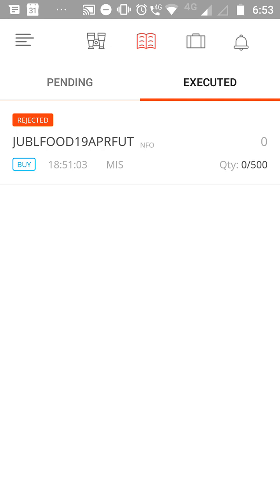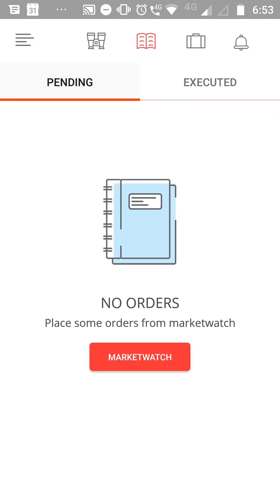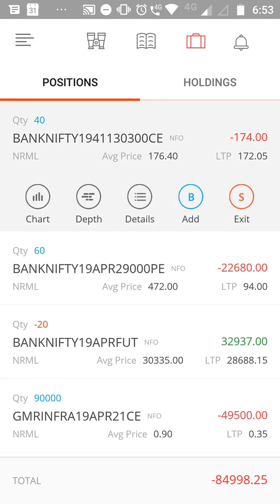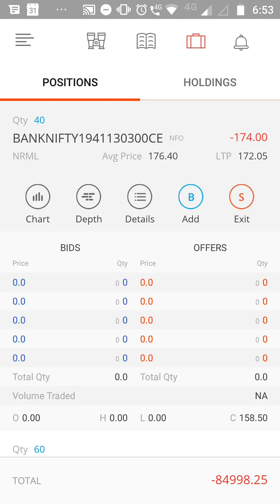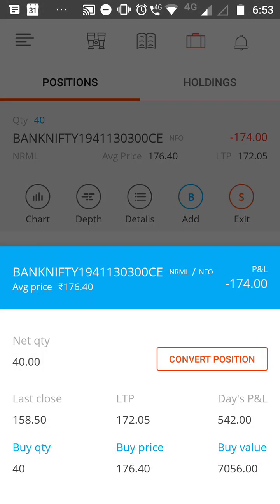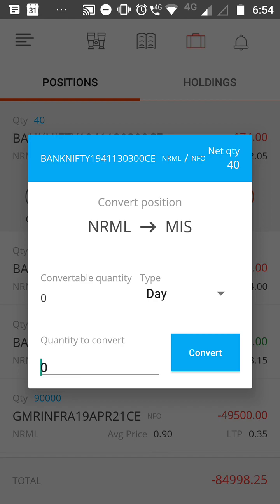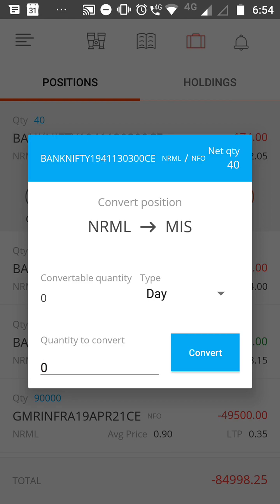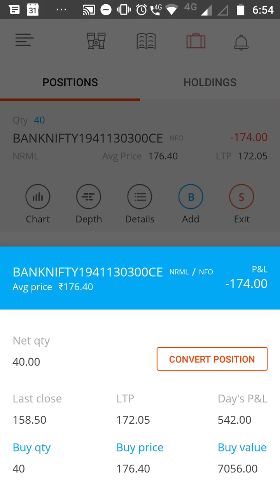How to convert an existing trade from positions to holding in Zerodha mobile app?